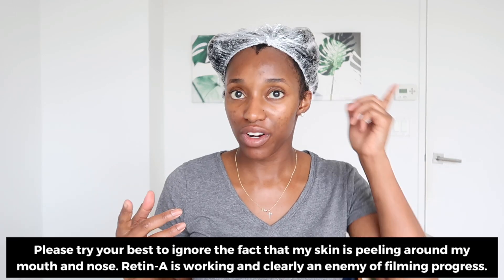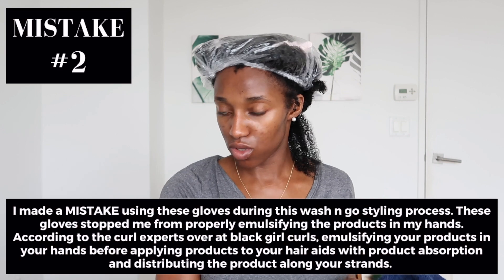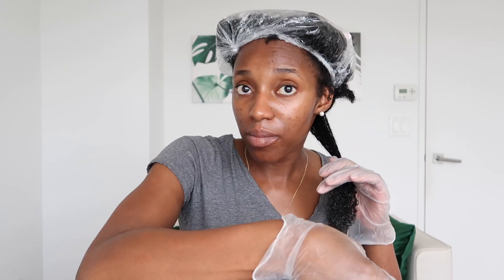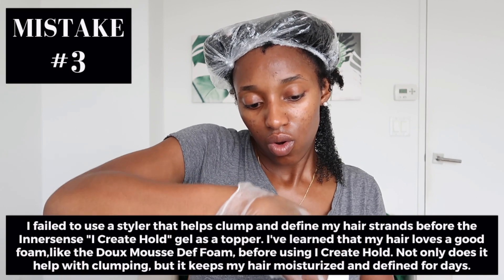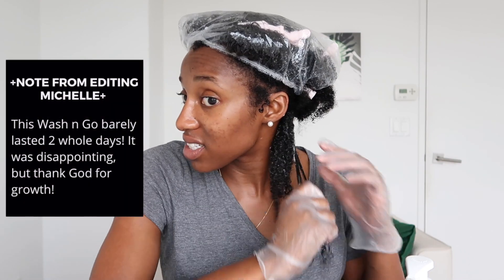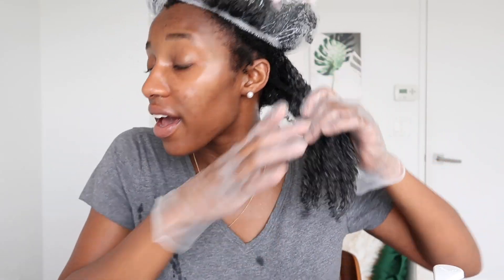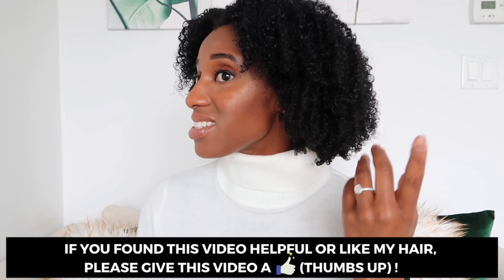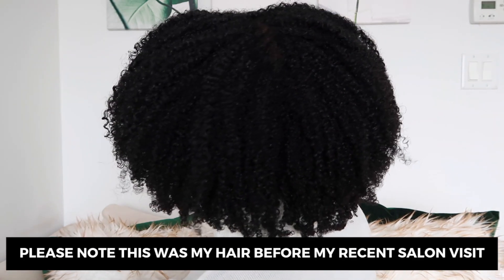Wash n Go FAIL! | everything I did wrong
Hey loves, hey!

Today, I'm bringing you a wash n go fail video because I want to share the good, bad, pretty, and ugly parts of my hair journey. As you know, I'm exploring being a wash n go natural, and, boy, has it been WORK! I documented this at the beginning of my 30-day detox. I was trying to figure out my hair in the absence of the oils and butters and boy was it work. In this video, I'm simply diving into learning more about my hair and what it responds to in this state. I hope you enjoy this wash n go video!

+PRODUCTS USED+

Kinky Curly Knot Today Leave-In

Uncle Funky Daughter's Curl Magic

Innersense Hydrating Cream Hair Bath

Innersense Hydrating Cream Conditioner

Innersense I Create Hold

+ MUSIC CREDITS +
Sneaky Snitch

Kreyol Essence Haitian Black Castor | Hair Growth Oil